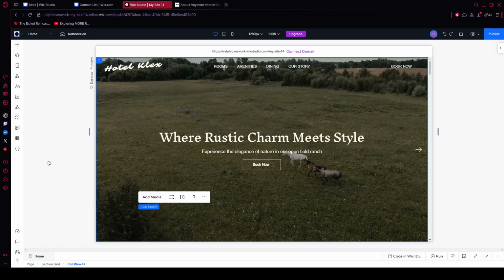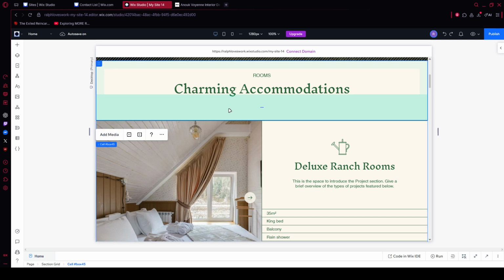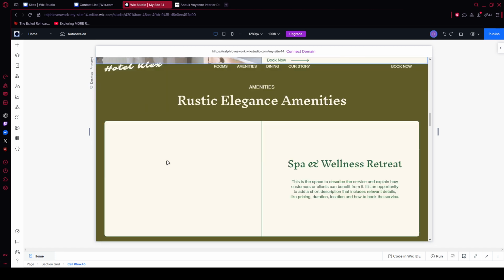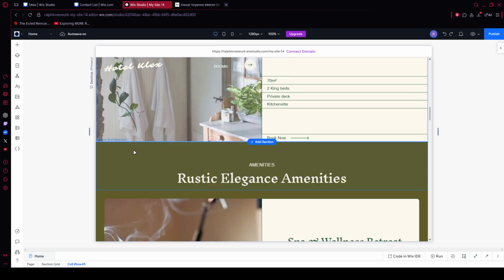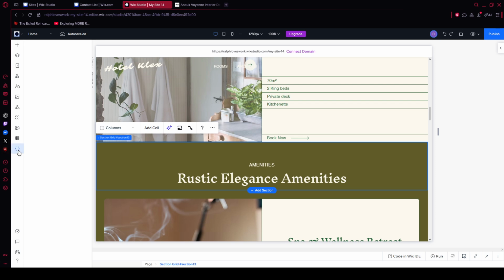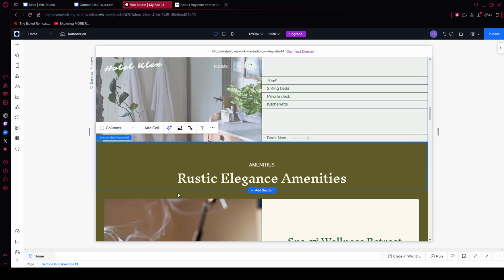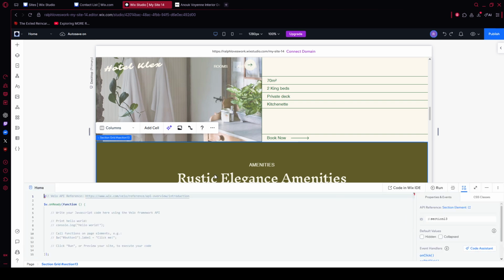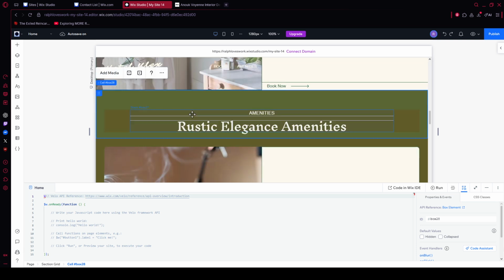How To Hide A Section Wix Tutorial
In today's video we cover How To Hide A Section Wix Tutorial